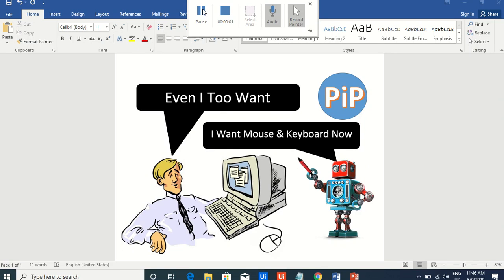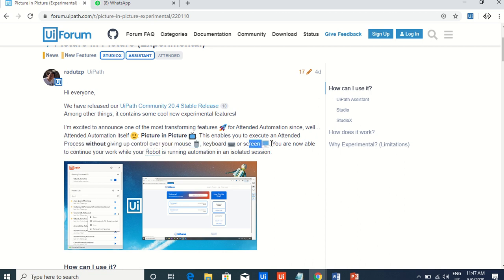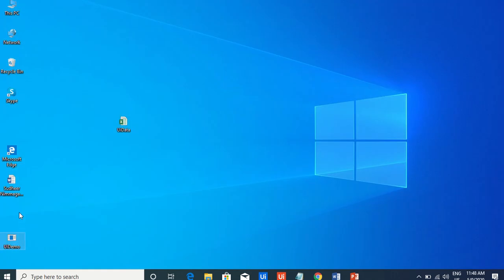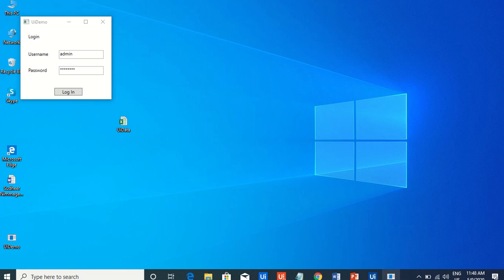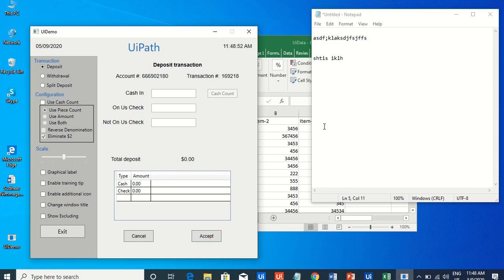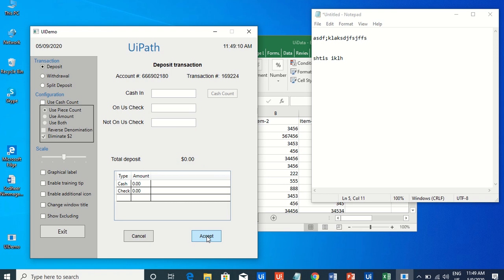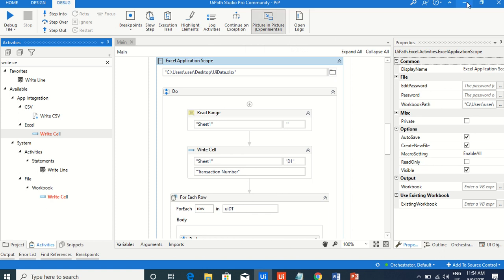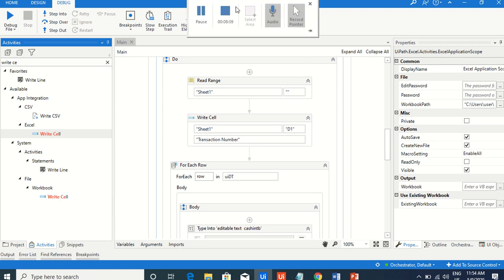UiPath New Feature Picture in Picture (PiP) | How to Use Picture in Picture | UiPath Learner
Now we can able to continue our work even while Robot is running in Same Machine , Robot And Human Take Controls At The Same time.

First time you have to activate the PiP ( Picture in Picture ) .